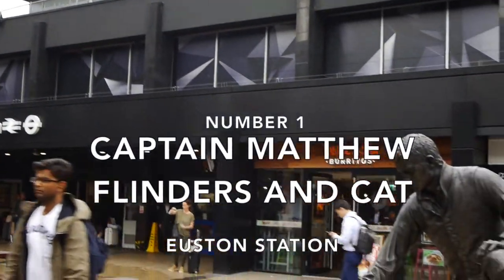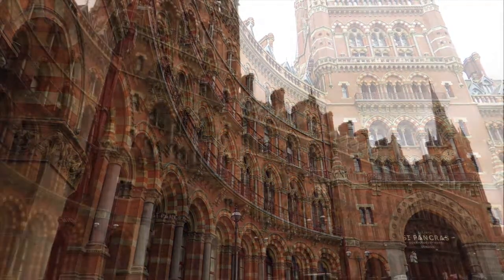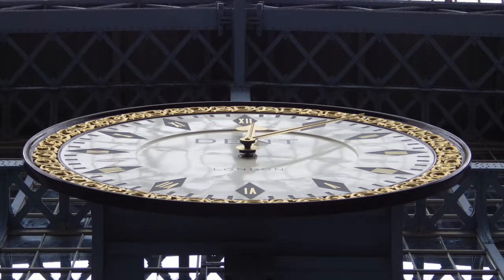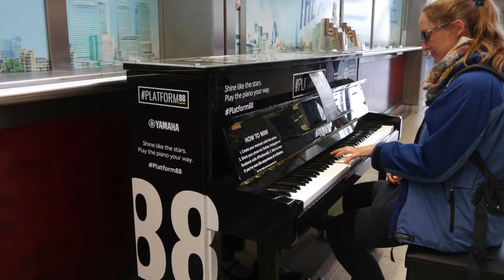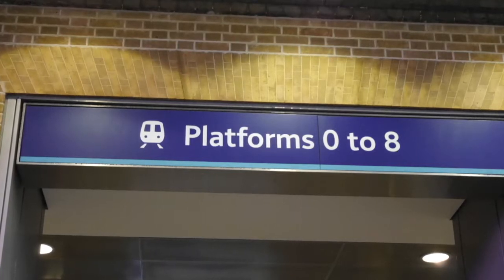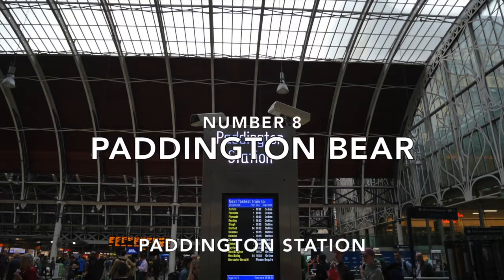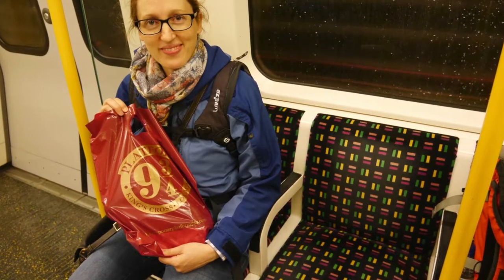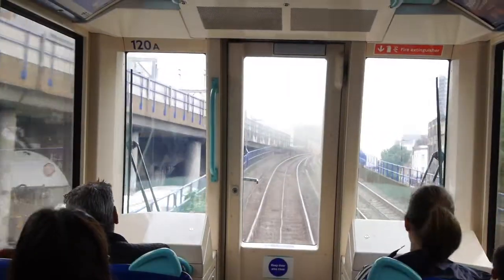10 Quirky Station things in London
10 quirky things to see in and around London's stations.